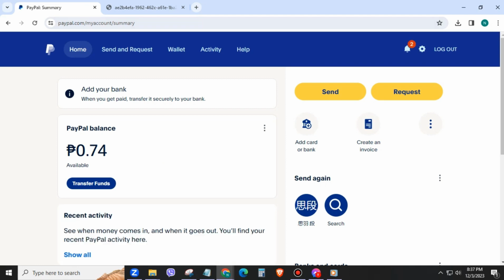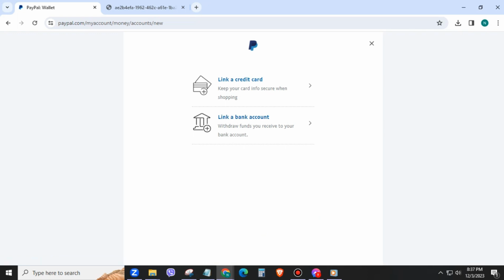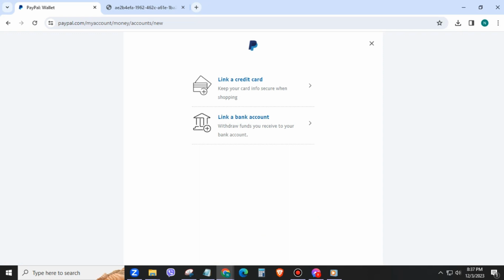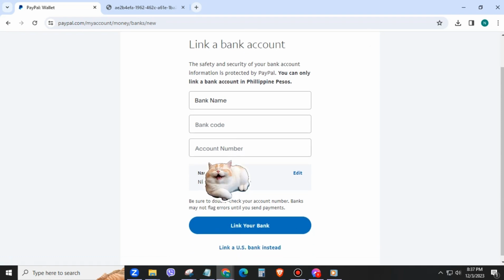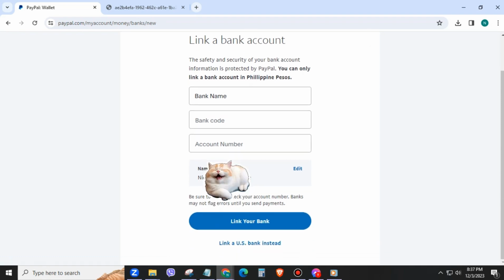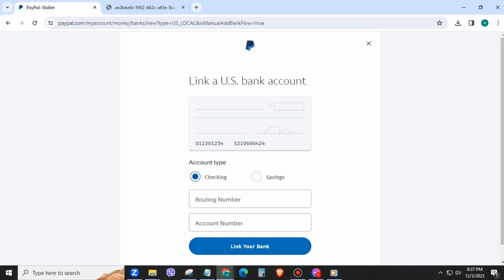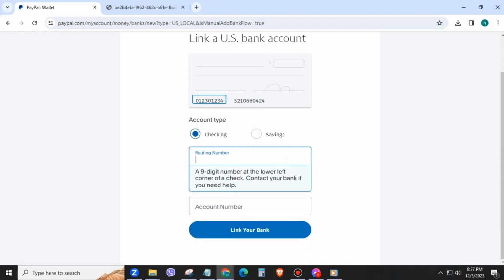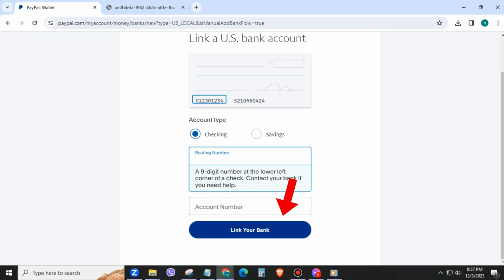How To Link Wise Account to Paypal